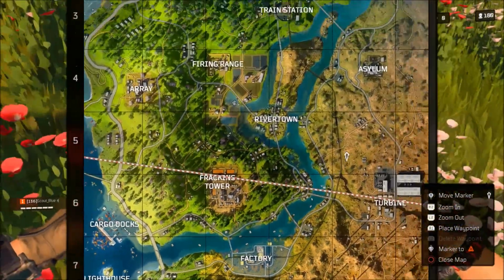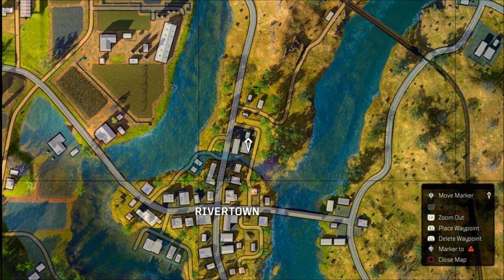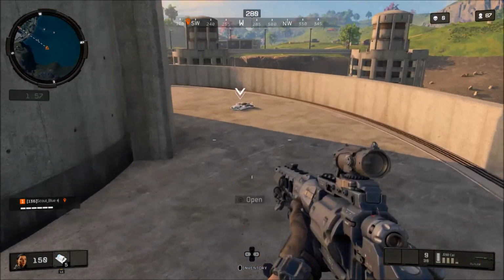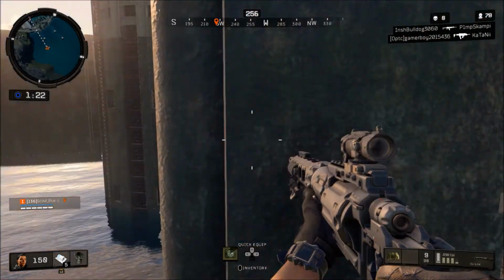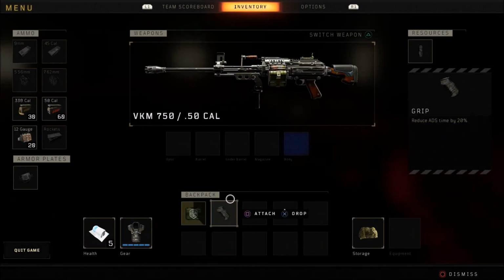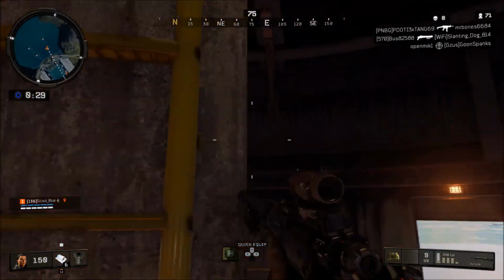Black Ops 4 Everything Is Under Water...Black Out mp4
Everything Is Under Water!!!